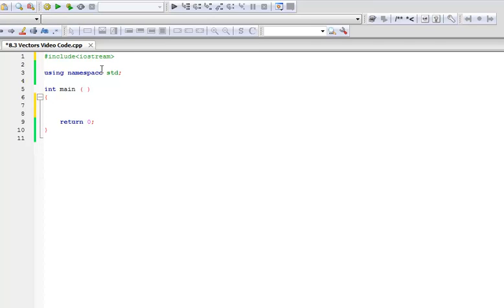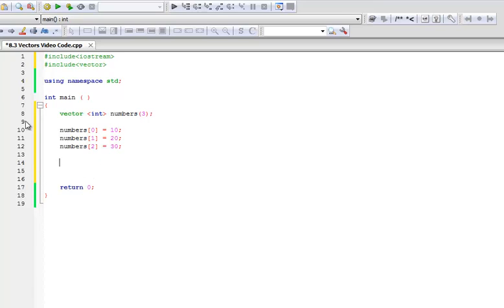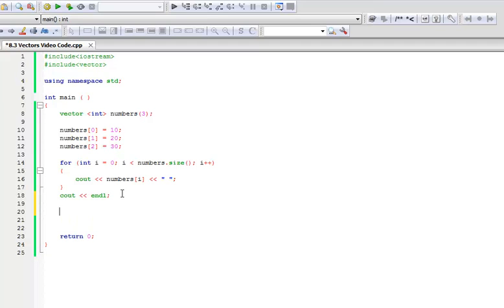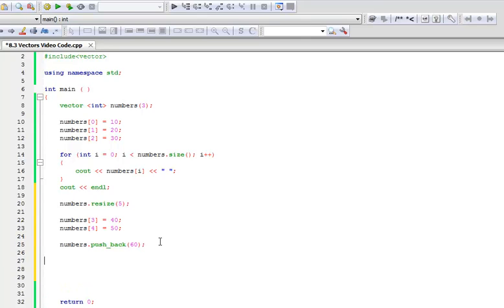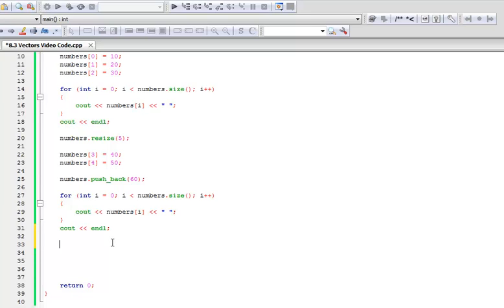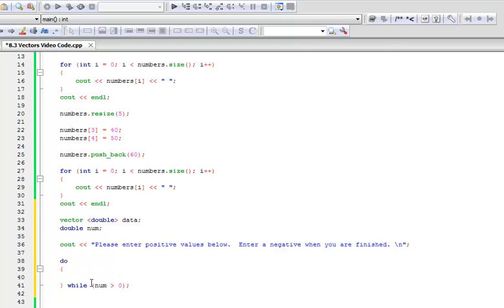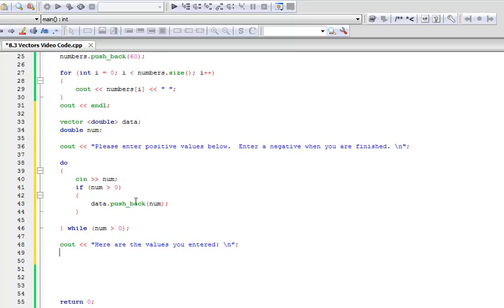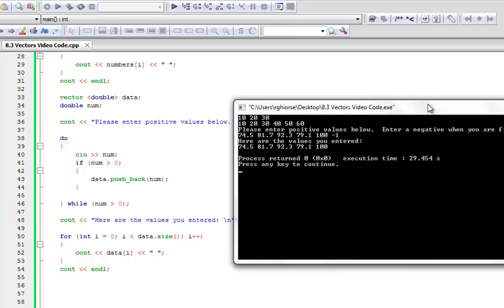8.3 Vectors in C++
Using vectors in C++